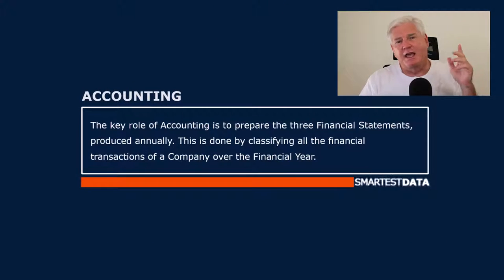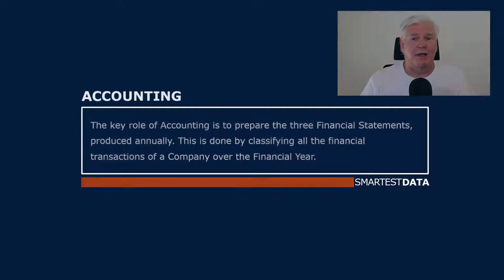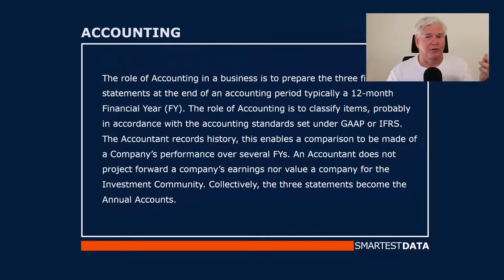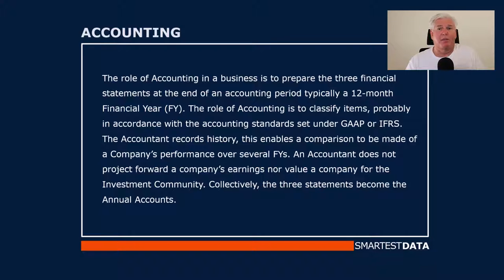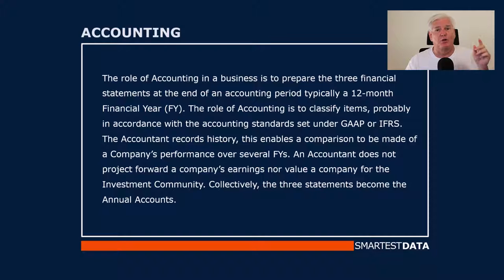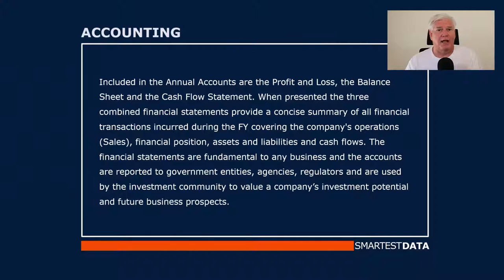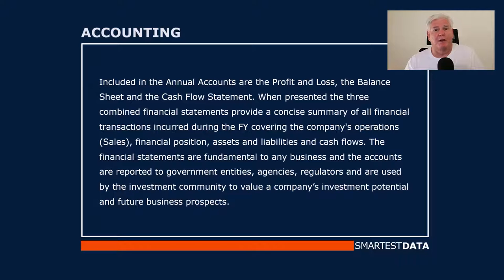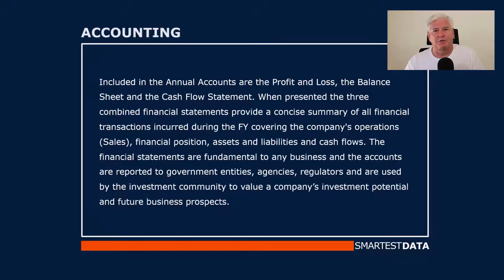Accounting is the key to understanding the Stock and the underlying business.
In investing in a Stock quoted on the Stock Market, the role of Accounting is key to understanding the company behind the Stock and the underlying business. The role of the Accountant in a business is to prepare the three financial statements the Profit and Loss, the Balance Sheet and the Cash Flow Statement at the end of the Financial Year. The three Financial Statements are used by the investment community to value a company’s investment potential and future business prospects.

Watch this video if you are interested in learning more about investing in the Stock Market and to be independent as an investor. Keep watching the Quick Definitions videos.